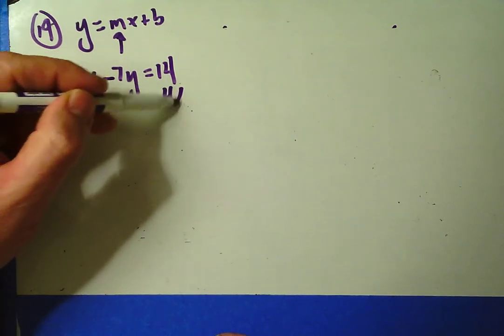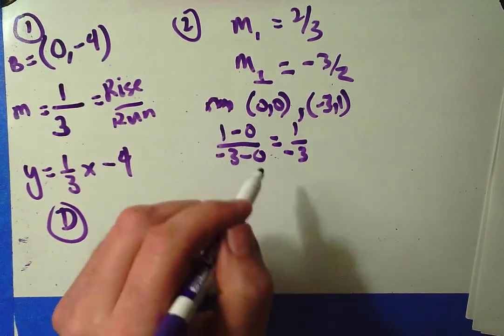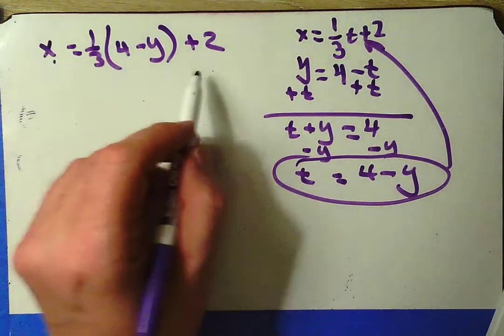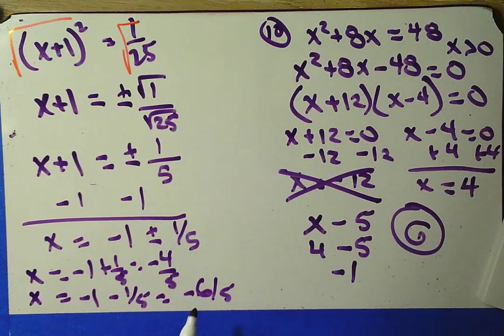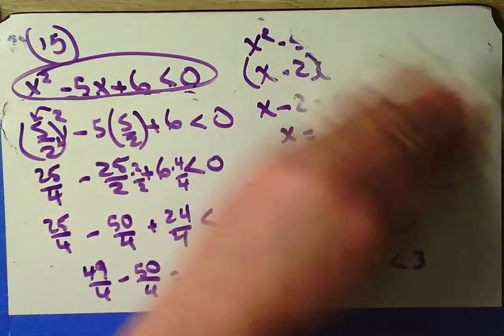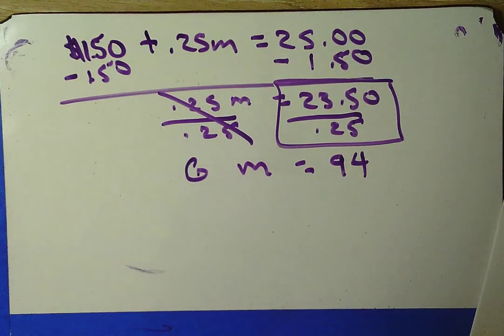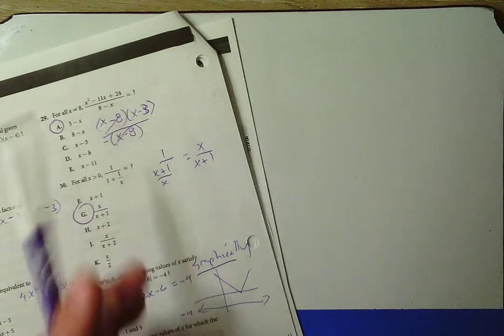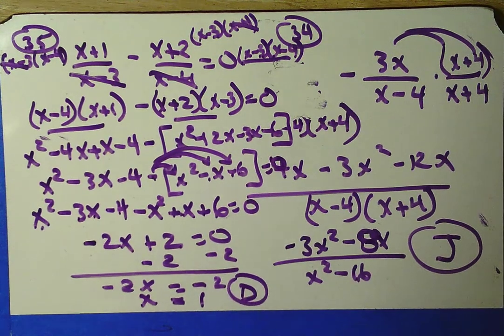ACT Algebra Review